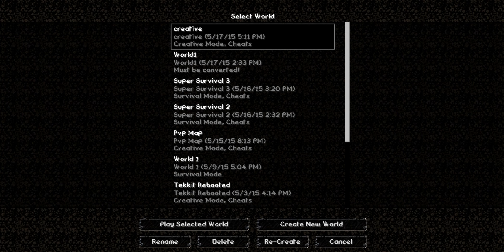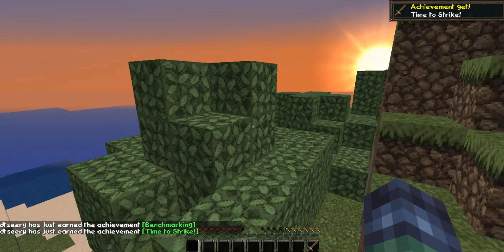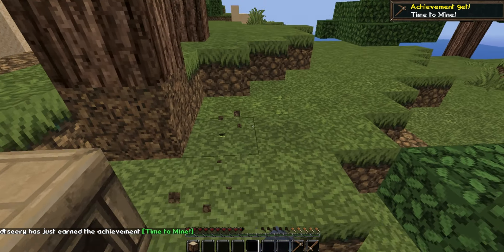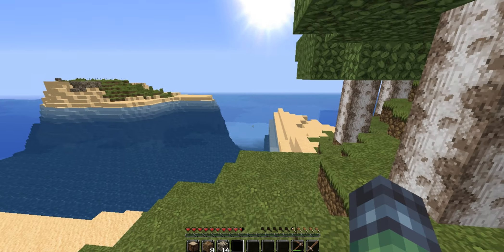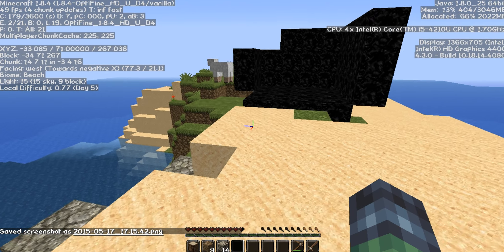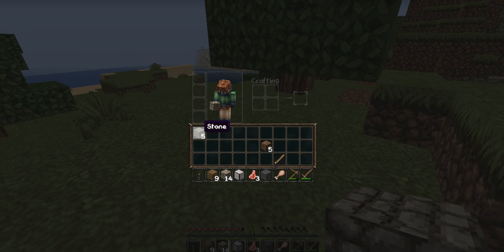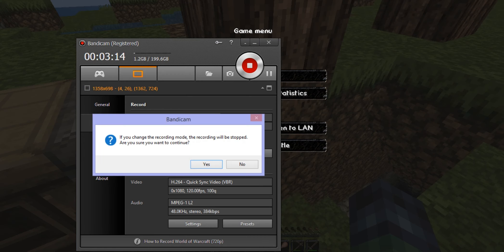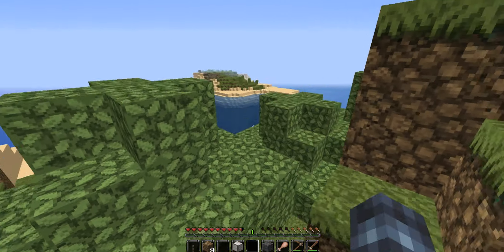Video Test 1080p60 (Minecraft)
This is a test of 1080p60 recording on my computer